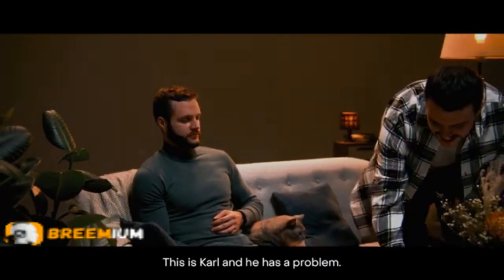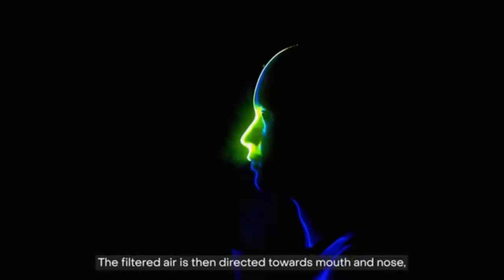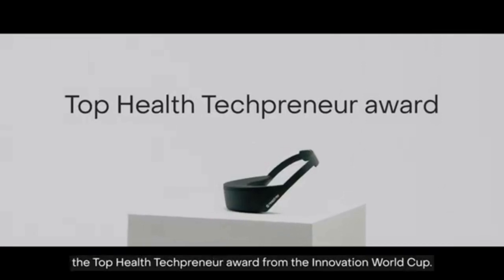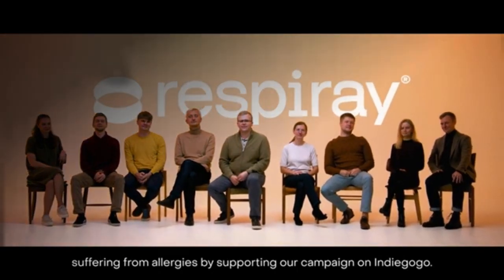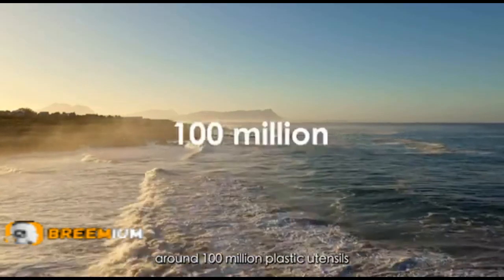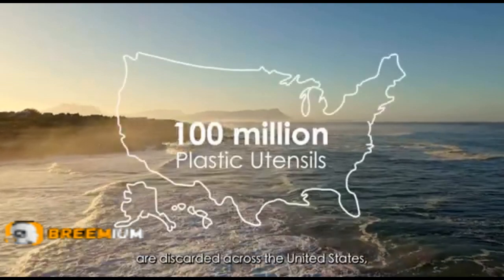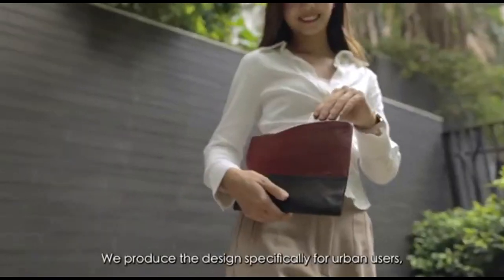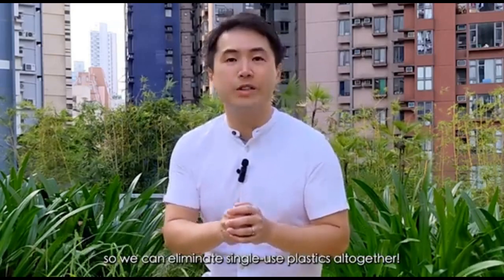Unlock Life-Changing Medical Technologies: How They Can Transform Your Health and Well-Being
In today's video, we're going to be taking a look at one of the latest and most innovative health products on the market - the Breemium Video! This video invention is amazing because it allows you to see your health problems in a whole new light. With the Breemium Video, you can see how your health is affecting not just your body, but also your mind and your emotions. If you're interested in learning more about the Breemium Video, or if you want to find out more about innovative health products, then be sure to watch this video today!

0:00  Effective, Drug-Free Allergy Relief - Respiray Wear A+
2:09  Simurgh Ultima Windbreaker _ All-Weather Protection Jacket
3:26  Uphold Cutlery KS

1. RESPIRAY: Relieve Your Airborne Allergies

With the launch of Respiray Wear A+, Respiray continues to build an international brand known for it’s unique and forward thinking approach to health technology and improving air quality. Clean air has become a luxury which it shouldn’t be. Respiray’s mission is to make it accessible to everyone.

2. Simurgh Ultima Windbreaker _ All-Weather Protection Jacket
Simurgh Ultima Windbreaker, a versatile jacket that is super light, comfortable, packable, breathable to wear, and shelters you from wind, light rain and sun.

3. Uphold - Pocket-Size Reusable Folding Travel Cutlery

Uphold Cutlery is a ridiculously small folding travel cutlery to help eliminate single-use plastics.